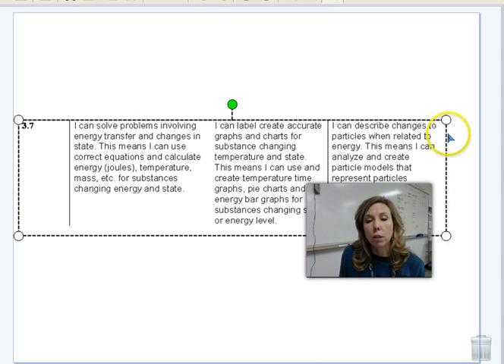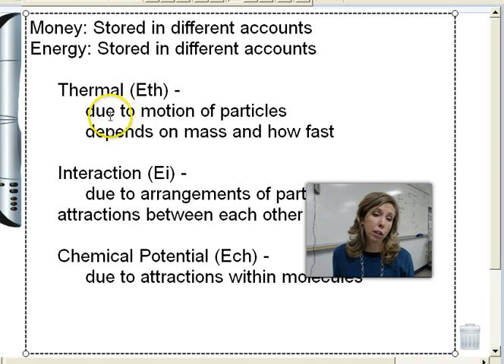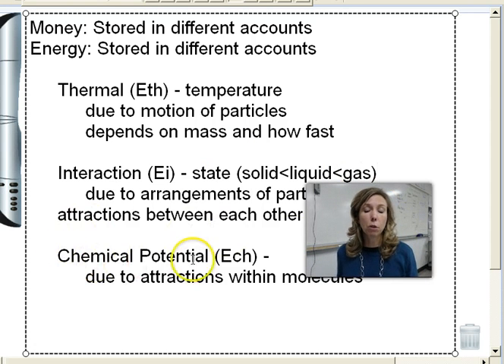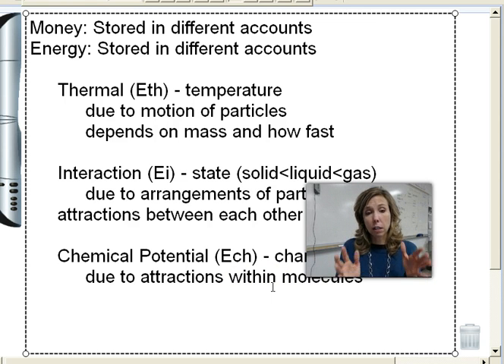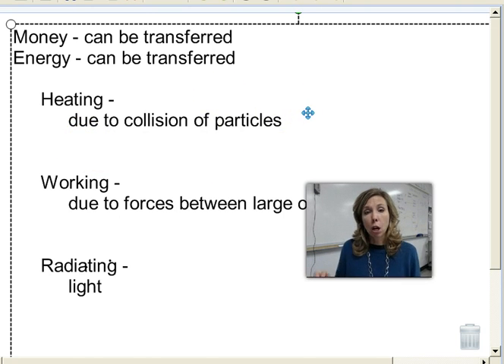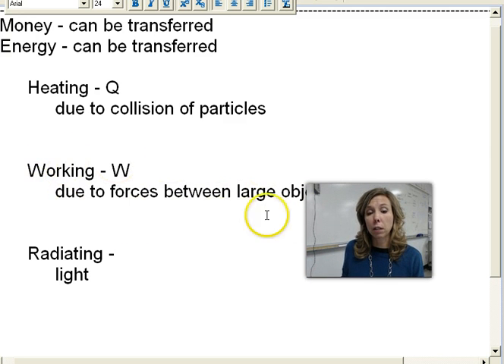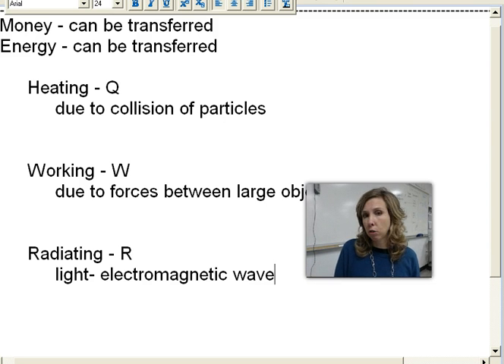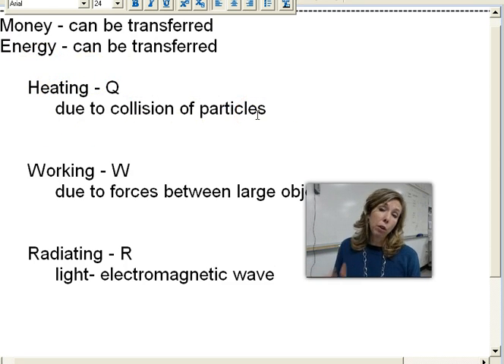Unit 3 Section B Energy Notes